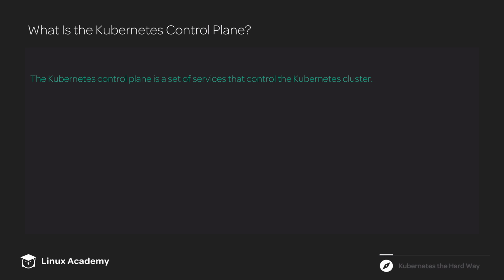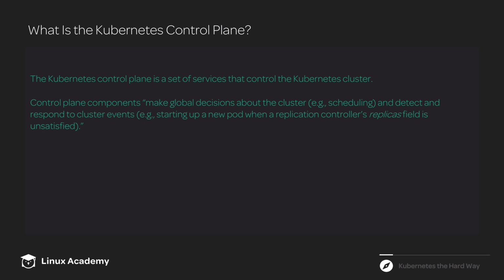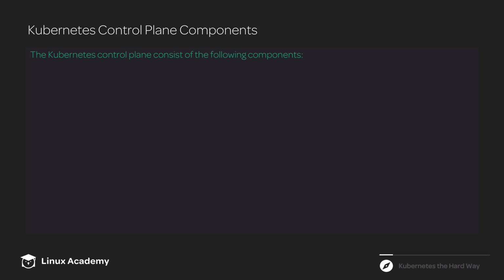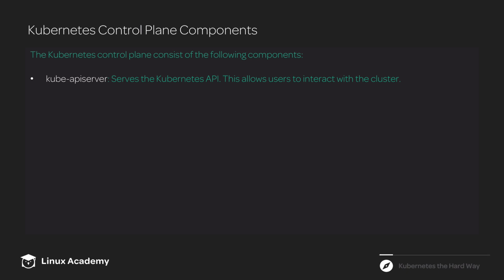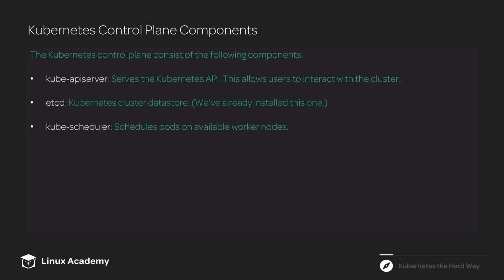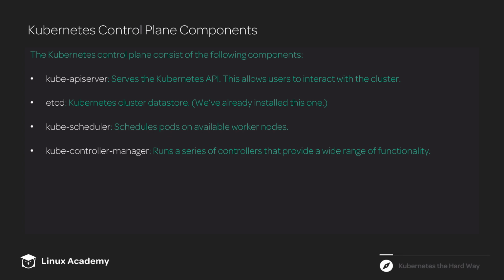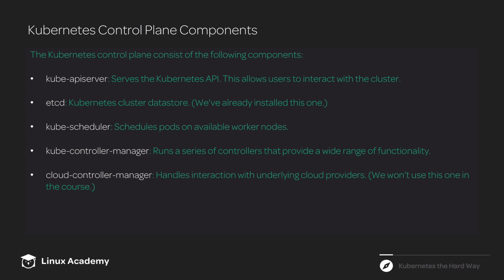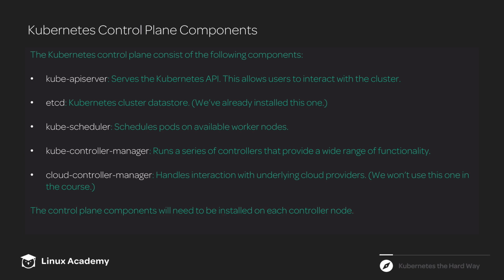20 What is the Kubernetes Control Plane